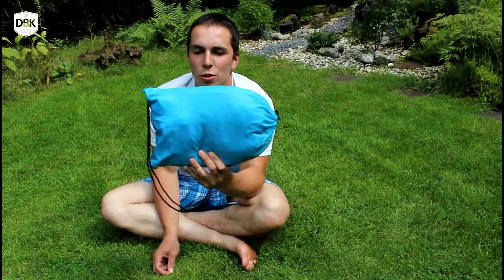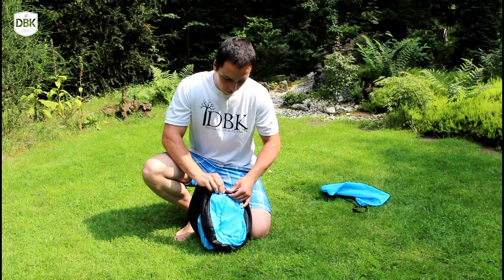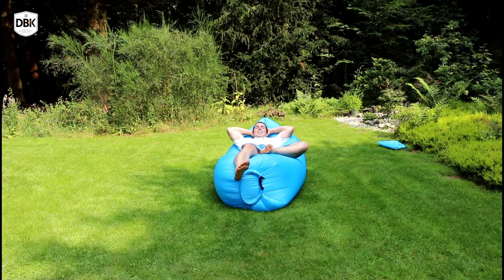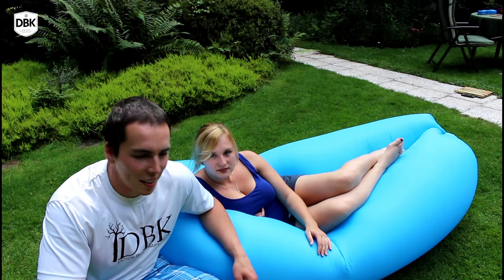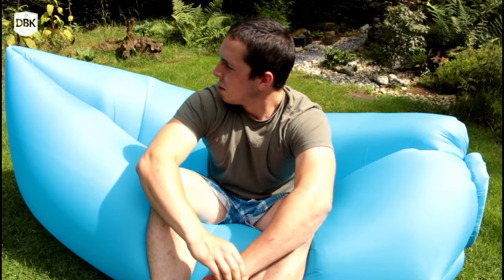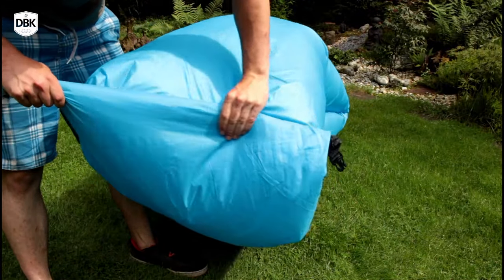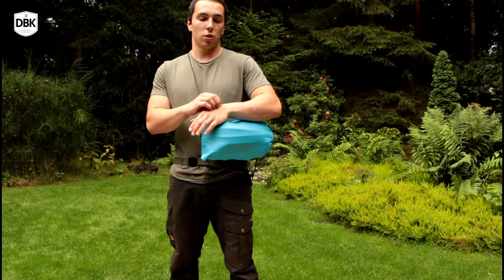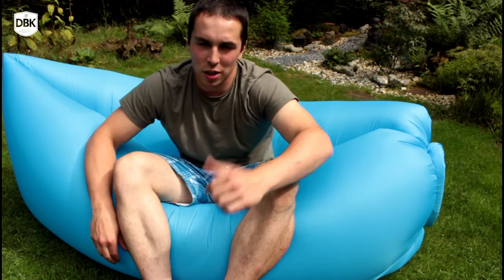The Lazy Bag - Good for Bushcraft?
My girlfriend wanted a lazy bag so I got one for her and had a good excuse to test this new trend for bushcraft.